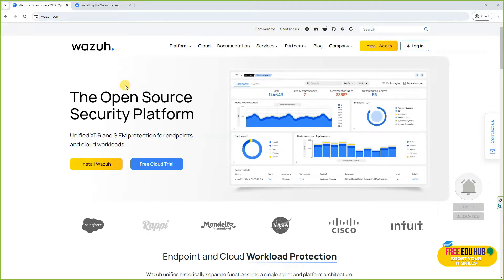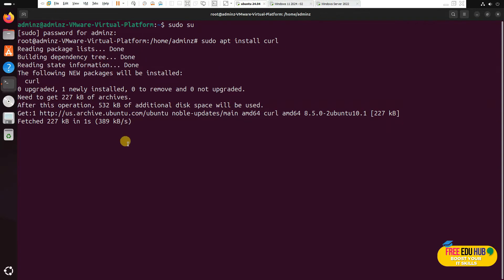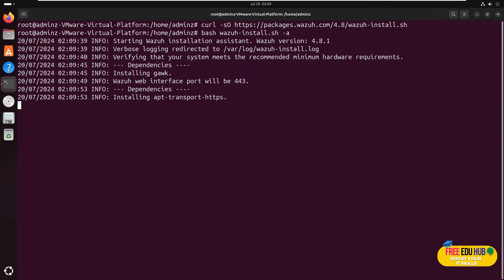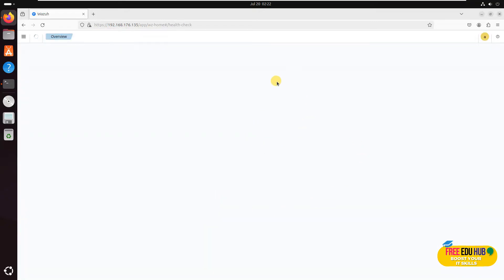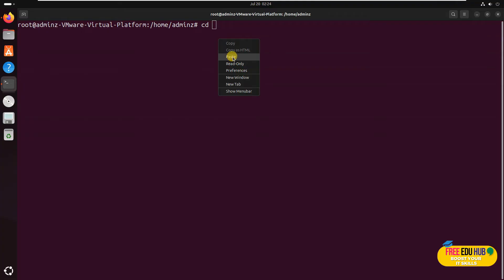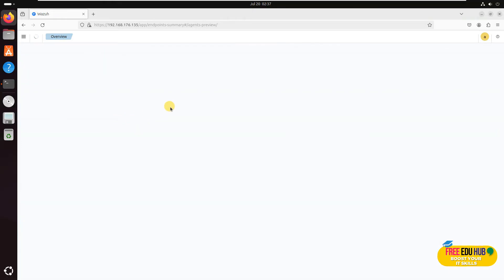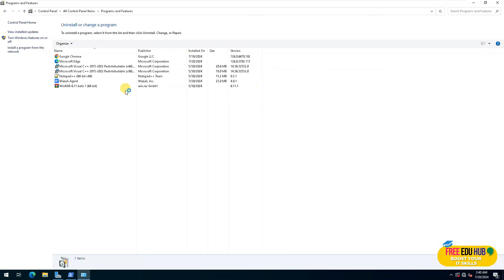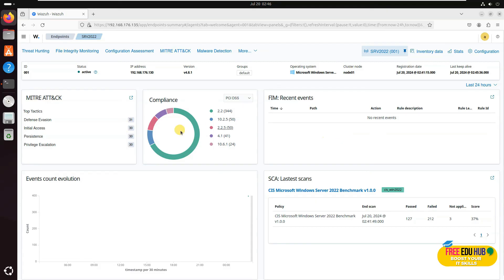Boost Your Cybersecurity: Easy Wazuh Setup on Ubuntu 24.04!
🛡️ "Boost Your Cybersecurity: Easy Wazuh Setup on Ubuntu 24.04! " 🛡️ Are you ready to TAKE CONTROL of your network's security? This step-by-step tutorial is your ultimate guide to getting Wazuh up and running on Ubuntu 24.04. Whether you're a cybersecurity professional or a beginner, this video will equip you with the tools to significantly ENHANCE your network's defenses.

In this tutorial, I'll walk you through the entire process of installing and configuring Wazuh on Ubuntu 24.04. Discover how SIMPLE it is to set up this powerful security tool and start monitoring your network for any threats or abnormalities. By the end of this video, you'll know how to add agents to Wazuh and utilize its features to safeguard your systems.

Stay ahead of potential security breaches with this comprehensive guide on Wazuh. Don't miss out on learning how to protect your digital assets with EFFECTIVE and straightforward methods!